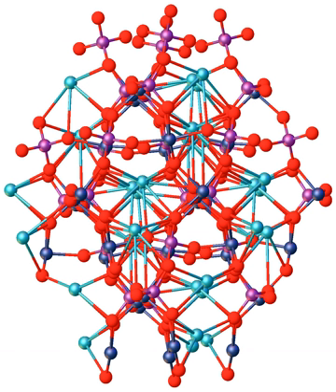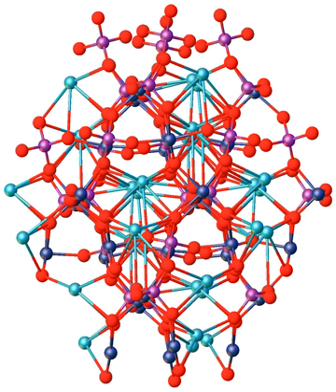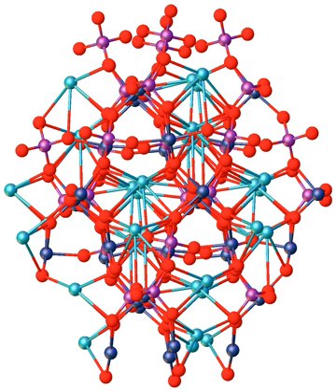Potassium titanyl phosphate | Wikipedia audio article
This is an audio version of the Wikipedia Article:
Potassium titanyl phosphate

SUMMARY
Potassium titanyl phosphate (KTP) is an inorganic compound with the formula KTiOPO4.  It is a white solid.  KTP is an important nonlinear optical material that is commonly used for frequency doubling diode pumped solid-state lasers such as Nd:YAG and other neodymium-doped lasers.